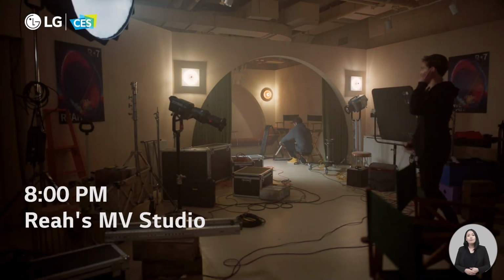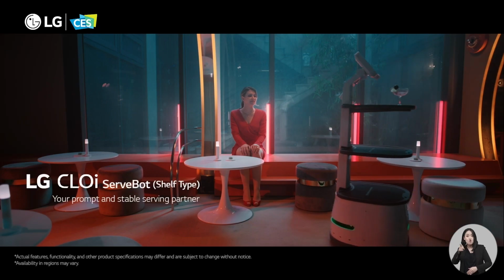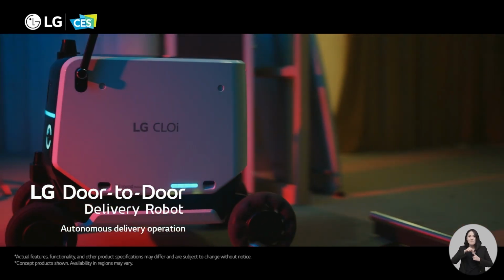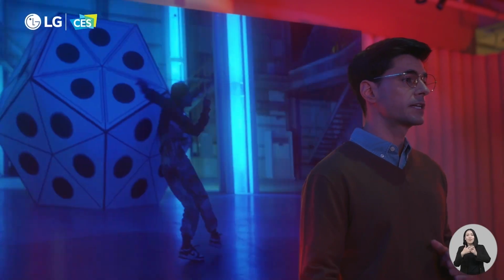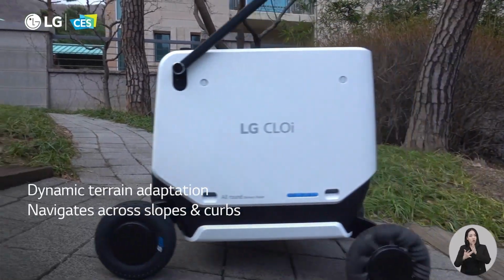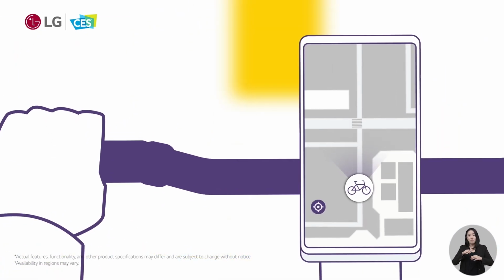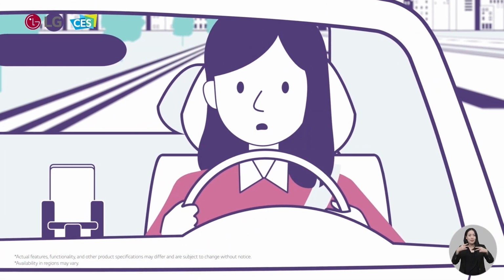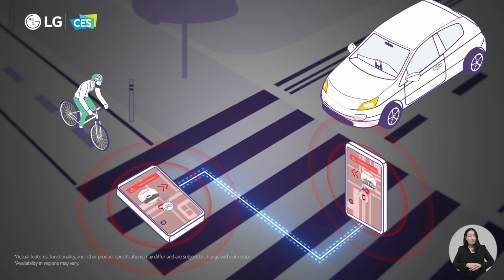[CES 2022] LG World Premiere : A Better Life For All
This 2022, LG is not only focused on creating a better life for you, but also A Better Life For All. Our eco-friendly products are purely sustainable and accessible; each mindfully crafted with the betterment of our environment and society in mind.

00:00:00 A Better Life For All | Short Film: Ellie’s Family Visit
00:02:07 A Better Life For All | Product Showcase: LG’s Movements for Environment & More Inclusive Society